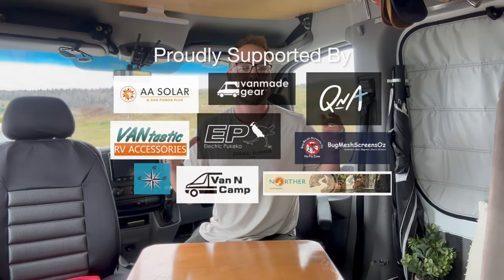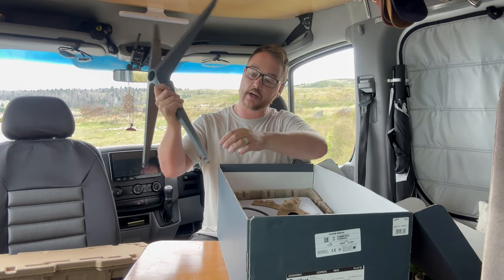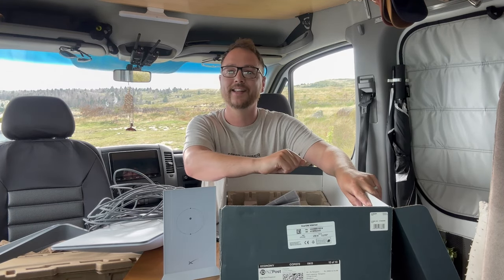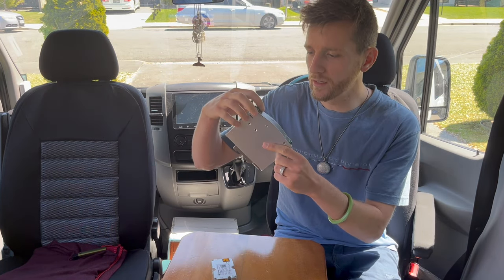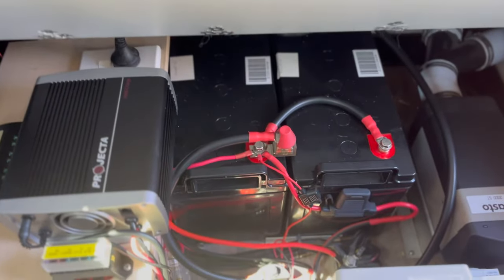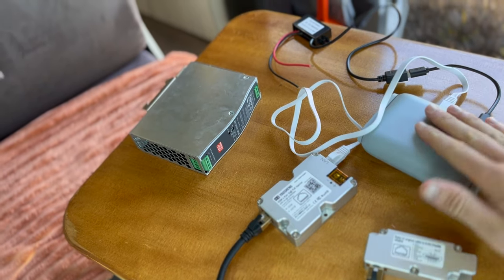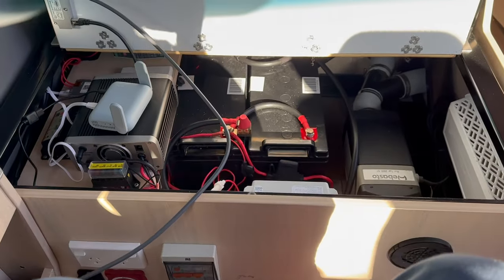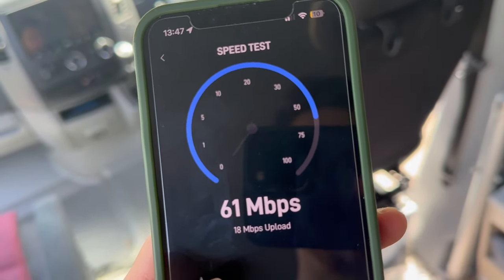Starlink 12 Volt DC power supply for your Van | Easy DIY Tutorial & Review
Hey Guys!!  In this video we take you through a tutorial of how to create a Starlink 12 Volt power supply for your van or tiny home! NO NEED for an inverter or mains electric, this can work straight from your 12 volt DC batteries.

We take you from unboxing, all the products we purchased, installation and putting it all together, and then review a few months later! After doing A LOT of research online, I believe this to be one of the most solid ways to convert Starlink to 12 volts to run straight from a DC battery. No need to buy expensive starlink 12 volt conversion kits, buy the parts separately and DIY!

Here is a list of the items we used for the whole starlink 12v setup!

12 volt to 48 volt converter- Mean Well DDR-120A-48

YAOSHENG POE Injector

YAOSHENG Dishy Adapter

DC Converter 12 volts to 5 volts

GL.iNet USB Router

Other items needed: 1 blade fuse holder, 1 inline fuse holder, 1 crimper tool, a pack of eyelets to secure around battery, a pack of cable joiners

Thats all you need for an awesome and reliable Starlink 12 volt Conversion!

CHAPTERS
00:00 Introduction
00:32 Unboxing
03:36 Why we chose 12 volts
04:14 What we bought
07:20 What it Costs
08:38 Installation & wiring
11:02 Review

Like this content? Why not buy us a coffee!

(EP71S2E3)